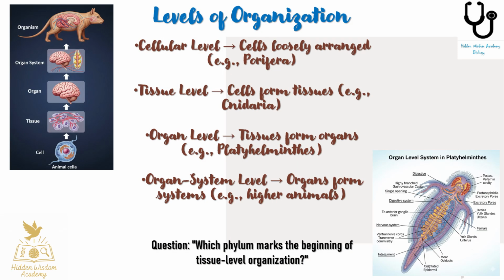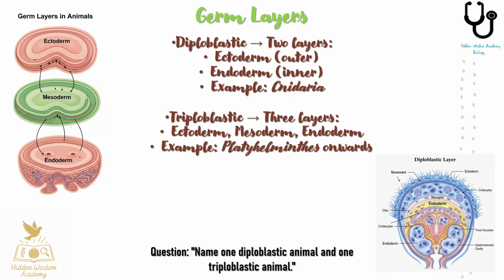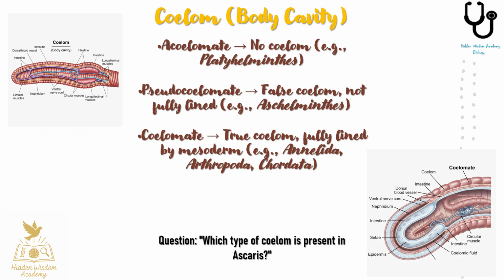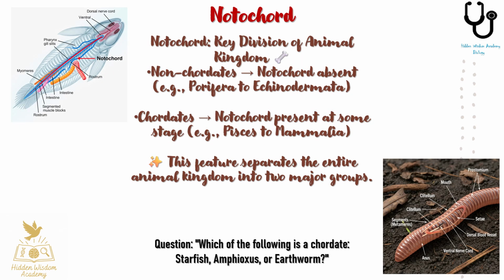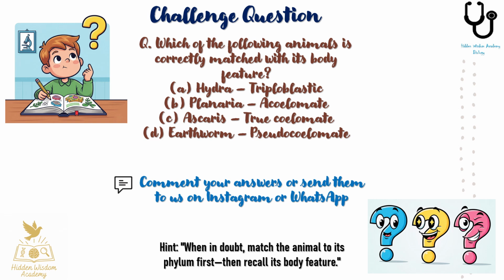Animal Classification Basics | Classification, Coelom | NEET 2026 & Class 11 Biology | Ep 48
In this episode, we explore the basic classification of the animal kingdom, focusing on the fundamental features that differentiate animals.

0:00 – Introduction to Animal Kingdom Classification
0:29 – Need for Classification
0:52 – Basis of Classification
1:33 – Levels of Organization
2:05 – Body Symmetry
2:37 – Germ Layers
3:06 – Coelom Types
3:35 – Notochord
3:37 – Quick Recap
4:33 – Challenge Question
5:07 – Outro + Teaser: Phylum Porifera & Coelenterata

🎧 What you’ll learn in this episode:
✔️ Why classification of animals is necessary
✔️ Levels of organization – cellular to organ-system
✔️ Body symmetry – asymmetry, radial, bilateral
✔️ Germ layers – diploblastic vs triploblastic
✔️ Coelom types – acoelomate, pseudocoelomate, coelomate
✔️ Notochord – chordates vs non-chordates
✔️ Quick recap + Challenge question
✔️ Outro + Teaser for Phylum Porifera & Coelenterata

🎯 Why Watch?